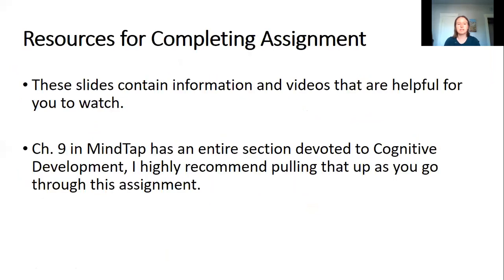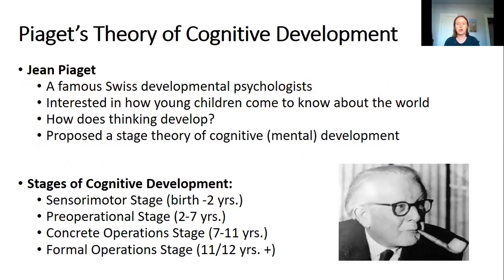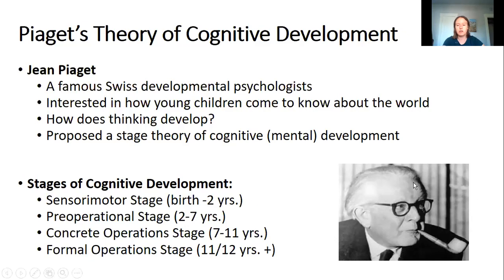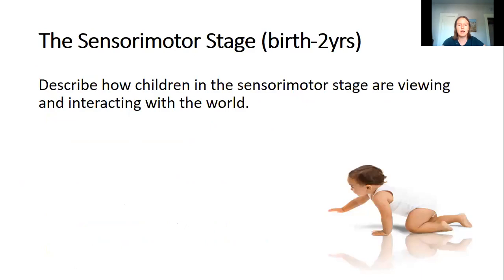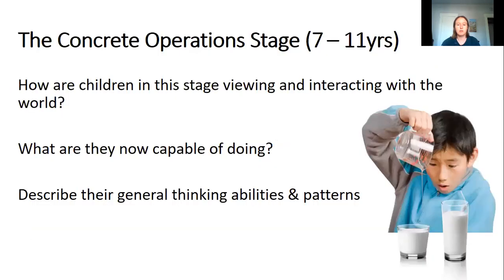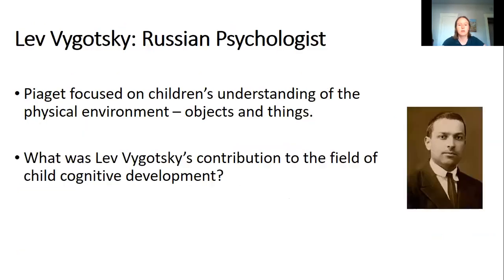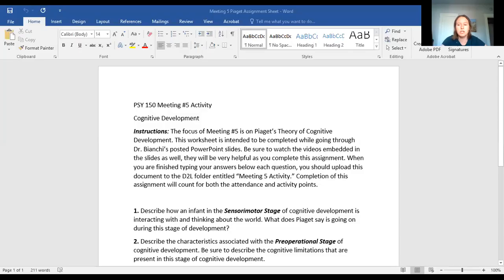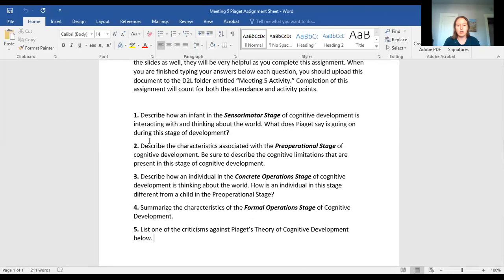Meeting 5 Video by Dr Bianchi PSY 150